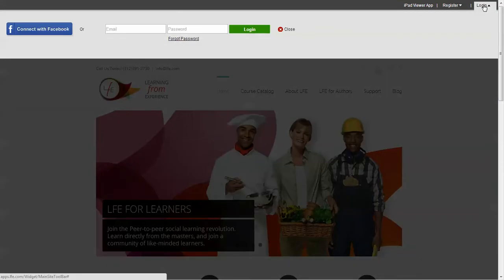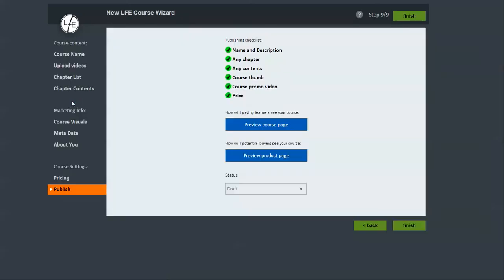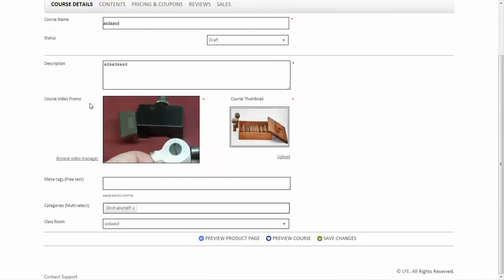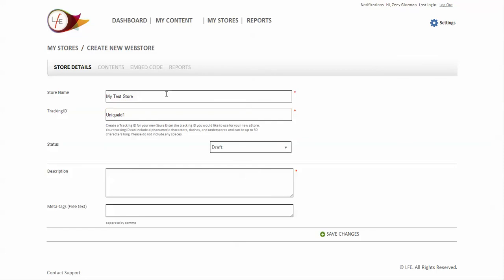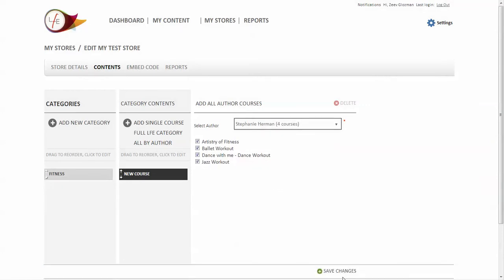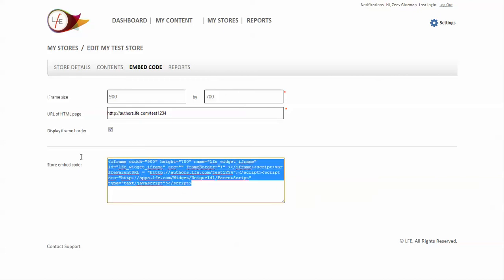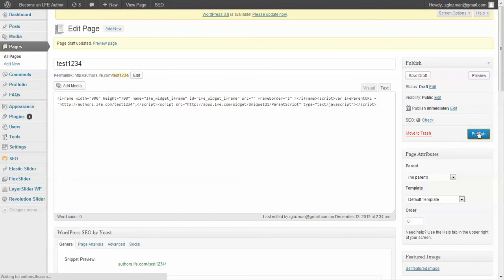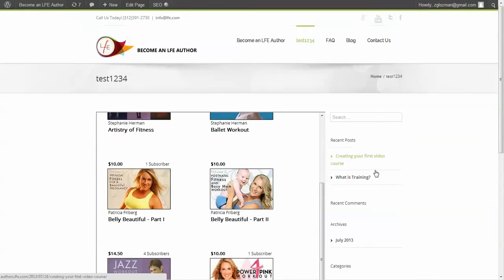LFE widget tutorial